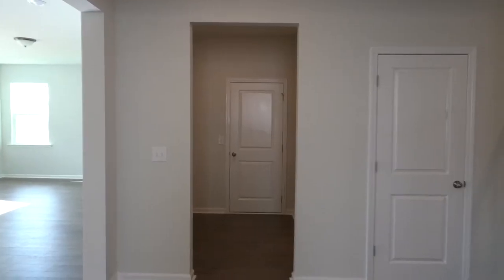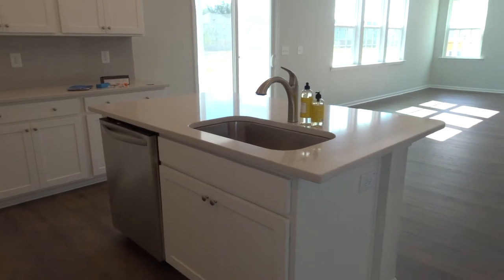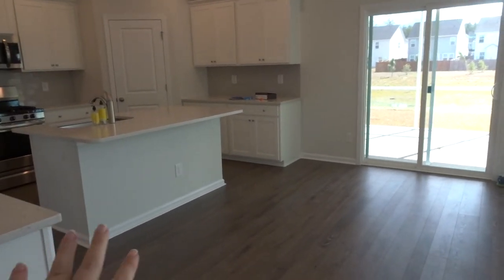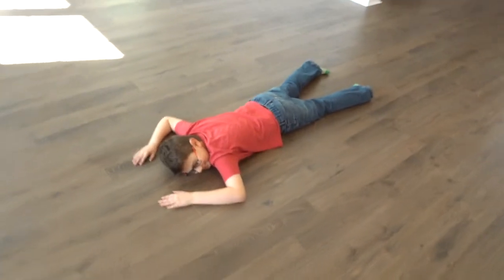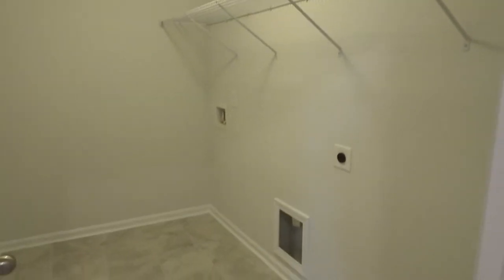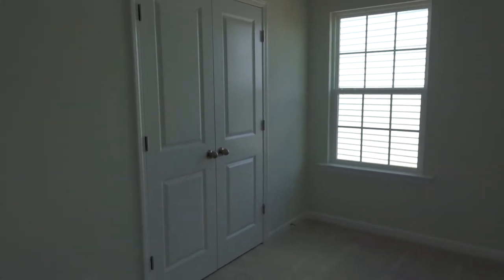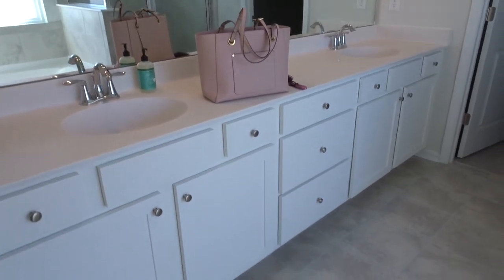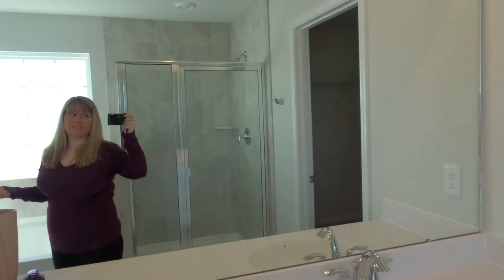BRAND NEW HOUSE TOUR | NEW EMPTY HOUSE TOUR | SAHM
So excited to share my brand new house tour with all of you! This is an empty house tour of my new house. It is only through the grace of God that I can share any of this with you. He has blessed with far more than we deserve. I hope you enjoy this new official house tour!

Popular Upload:
$800 Grocery Haul